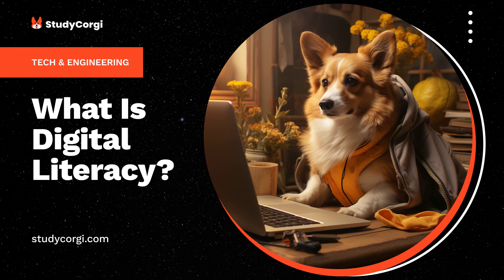What Is Digital Literacy? - Essay Example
📄 Essay Description: In digital literacy, I have sufficient effective searching skills, I have no problem with researching information as I know various resources with academic information.

✔️ Topics: Tech & Engineering, Literacy
✔️ Language: 🇺🇸 English
✔️ Words: 680

🔍 References:
What is digital literacy? (n.d.). Web.